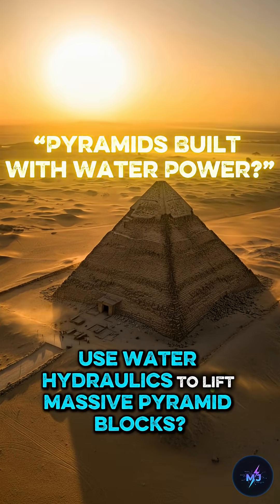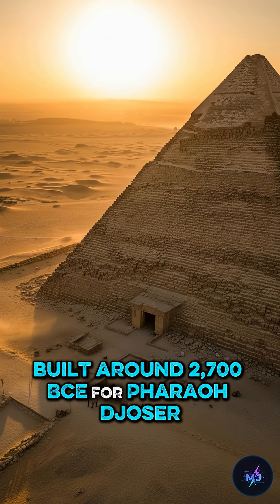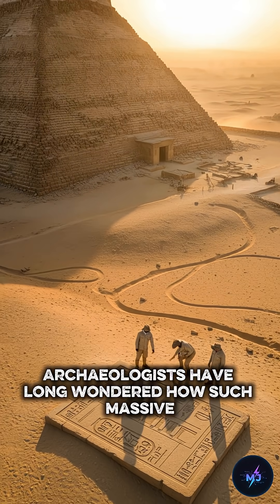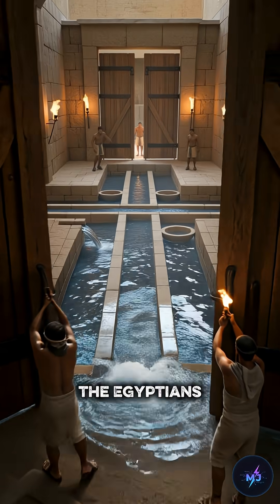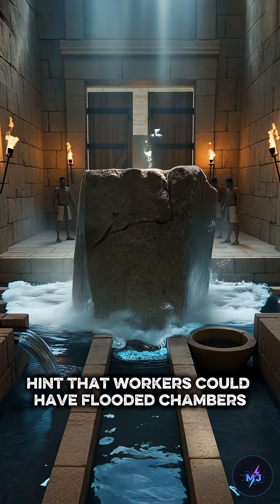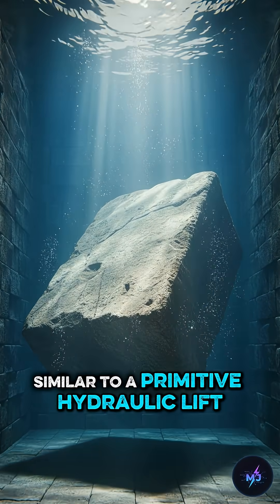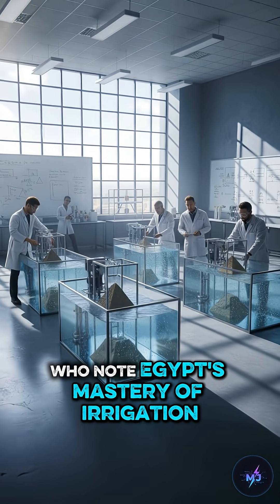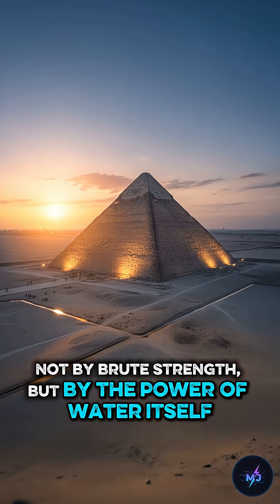“Pyramids Built With Water Power?”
Could the very first pyramid have risen by the power of water itself?
The Step Pyramid of Saqqara, built around 2,700 BCE for Pharaoh Djoser, hides one of Egypt’s strangest mysteries. Some engineers believe ancient builders may have used water hydraulics — flooding chambers to float massive limestone blocks upward, long before cranes or pulleys existed.

While there’s no solid proof, the idea challenges everything we thought we knew about ancient technology.

🎬 Explore more ancient mysteries and hidden science every week.